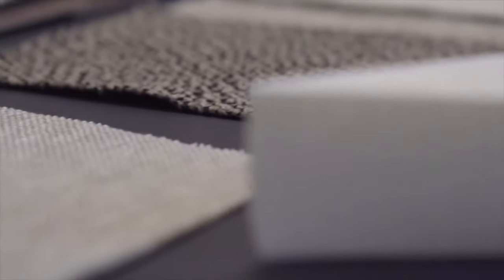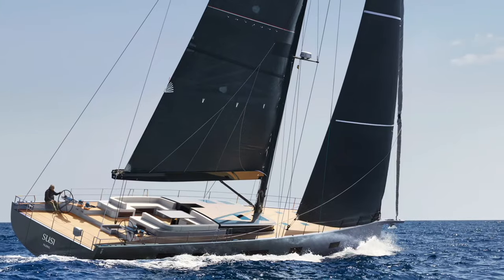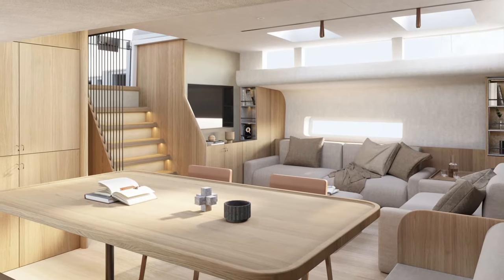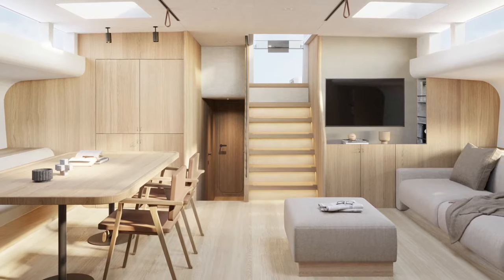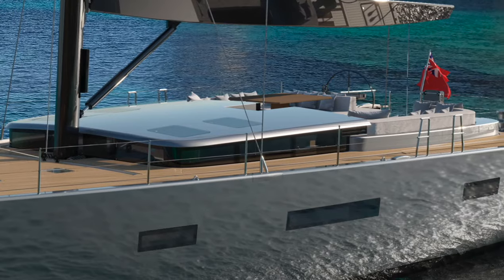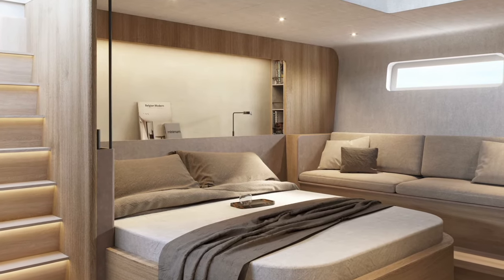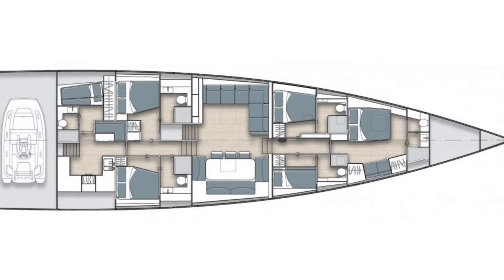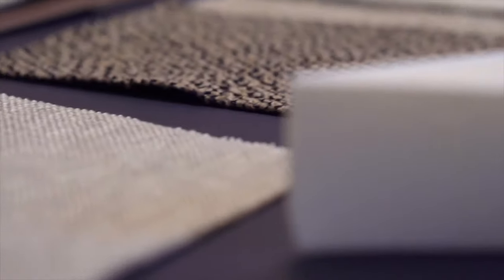Meet the new Y8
Meet the designers of our new Y8 and learn about the design process and special features.

Keep it simple: “she should look good and must sail nicely”